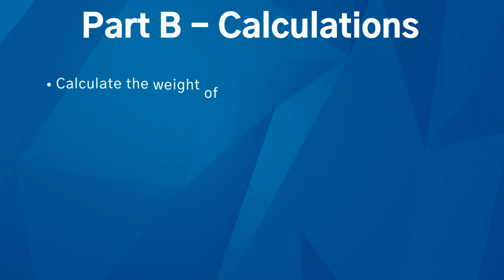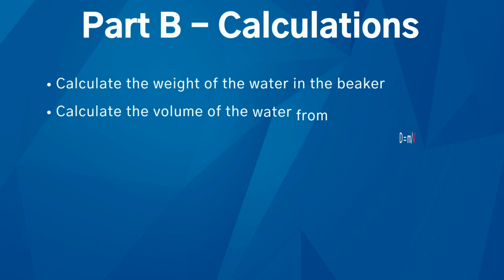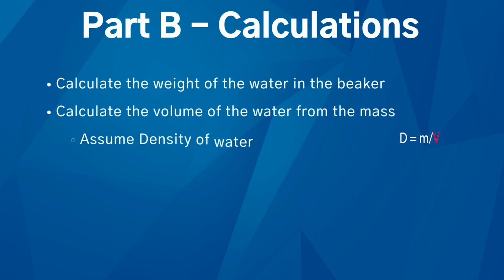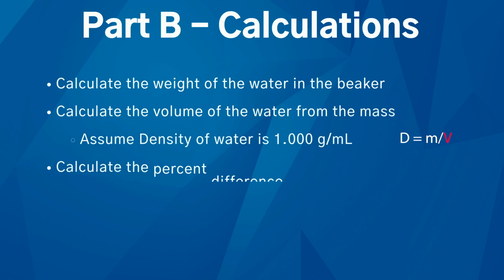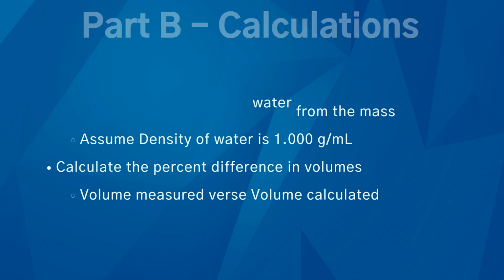CHEM1105 – Lab D – Experiment 3 Video – Volume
Video for CHEM1105, Lab D, Experiment 3. Volume